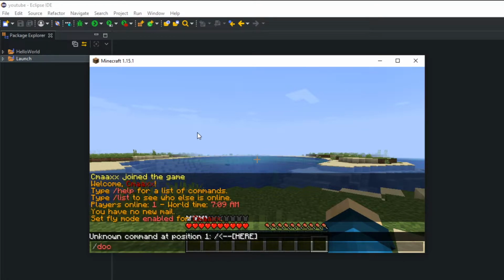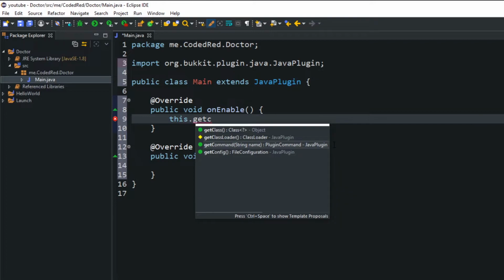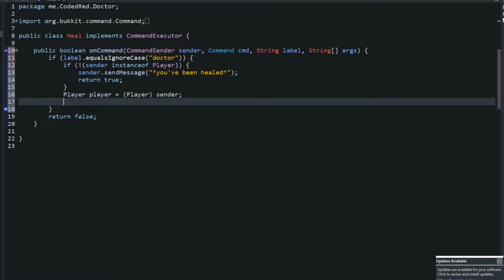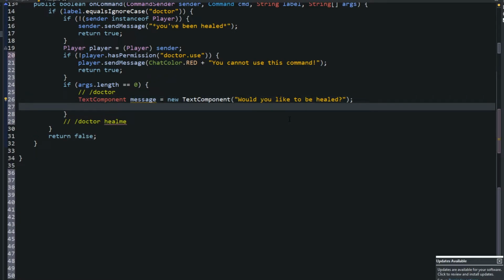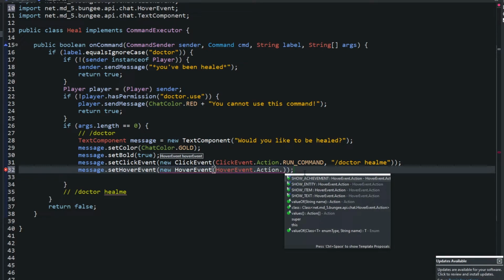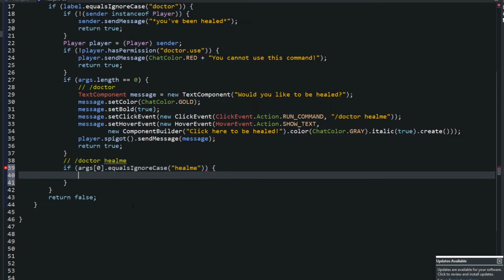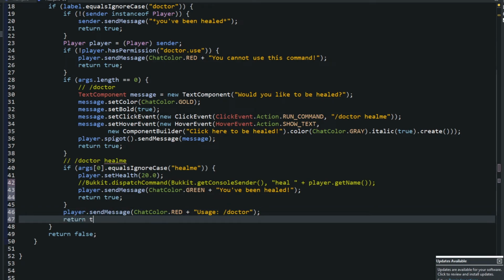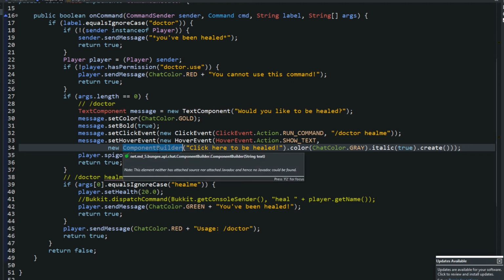How to make a Spigot 1.15 plugin (Ep4) Hoverable & Clickable Messages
Hover and click on all the messages you want! Learn how to code and use TextComponent and more :)

Links

Song: Julius Dreisig & Zeus X Crona - Invisible